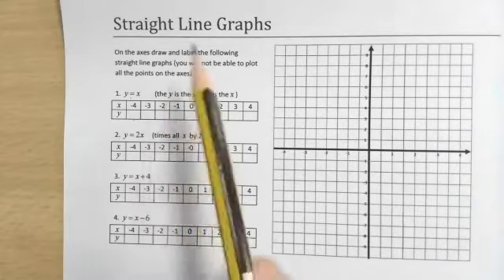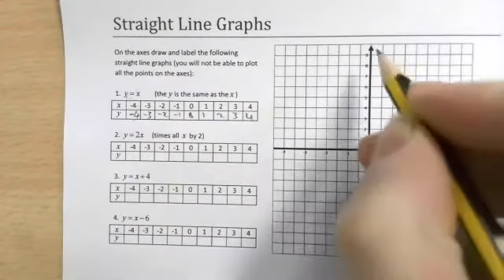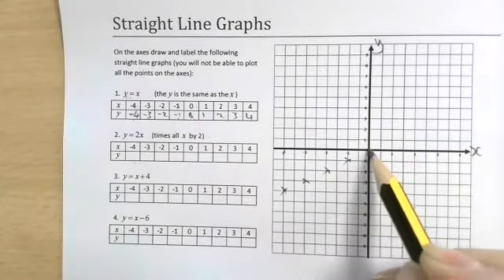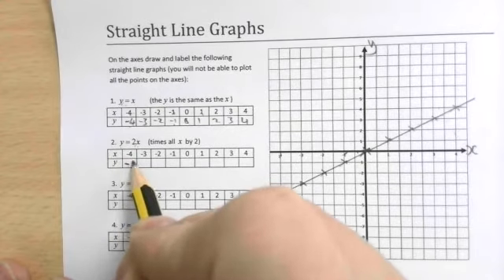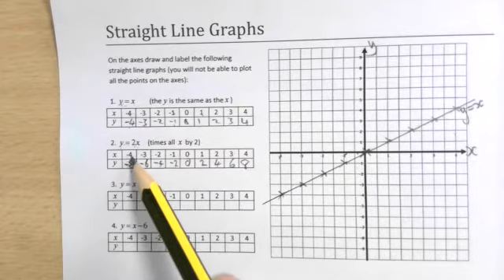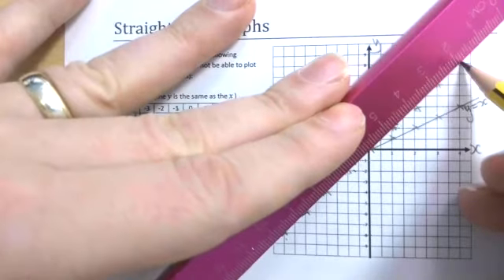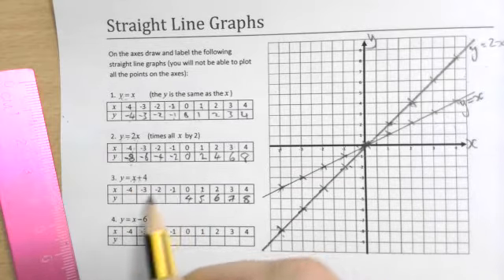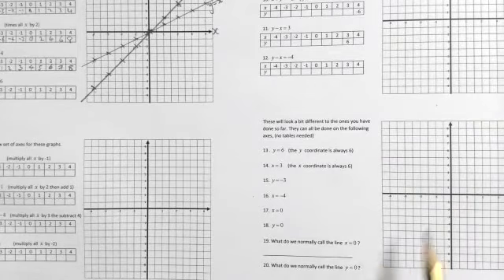Plotting Straight Line Graphs - GCSE Maths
How to plot a graph from a rule. Using a table of results.